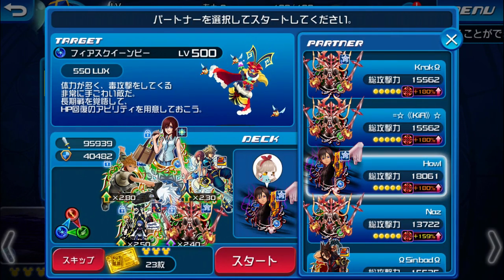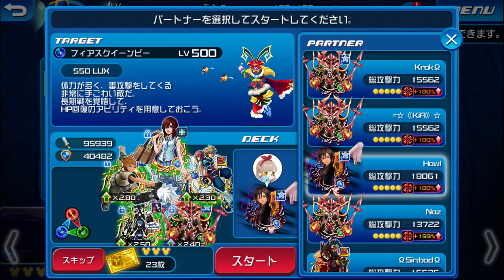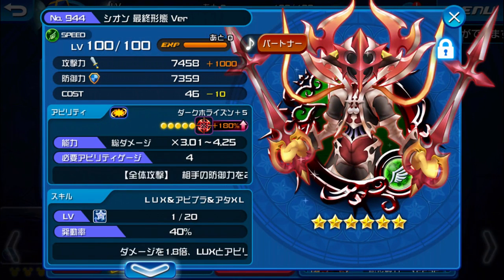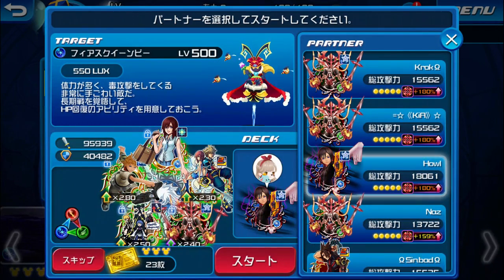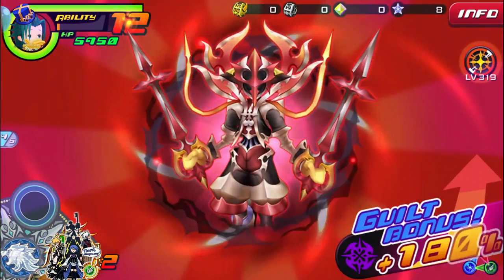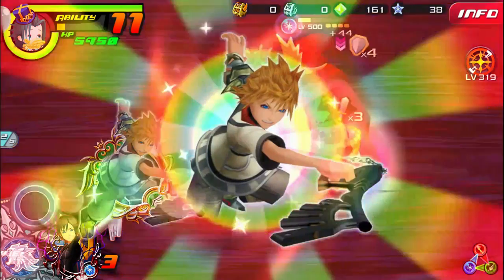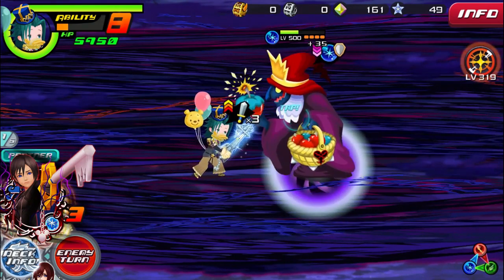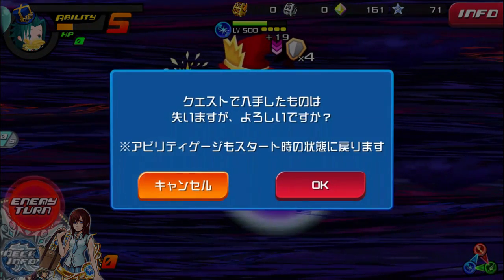Kingdom Hearts Union Cross Xion Ex and Final Form Xion showcase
So I showcase a Xion EX and Final Form Xion